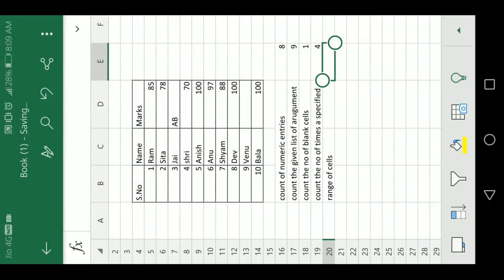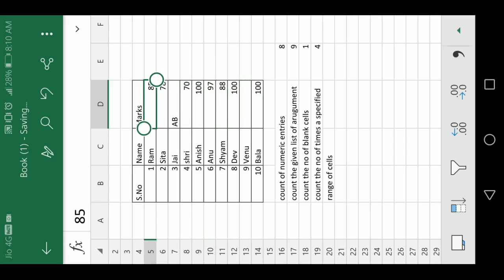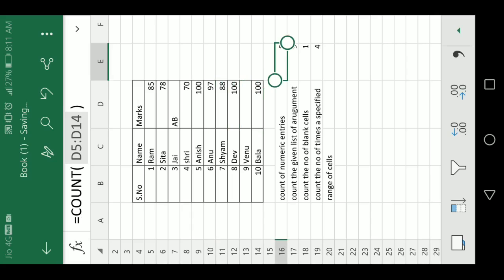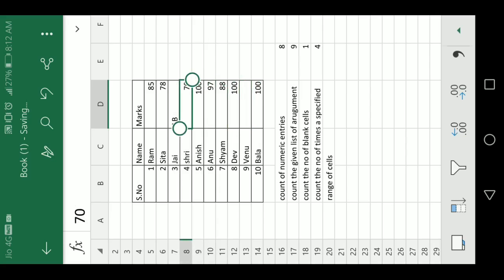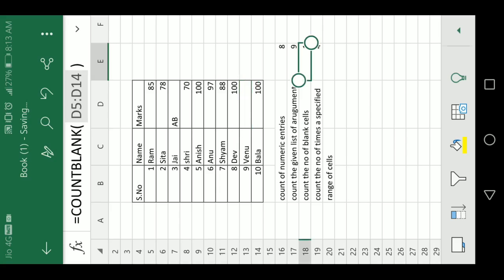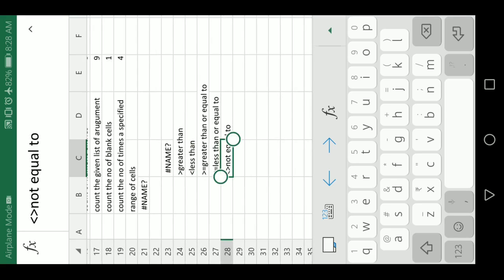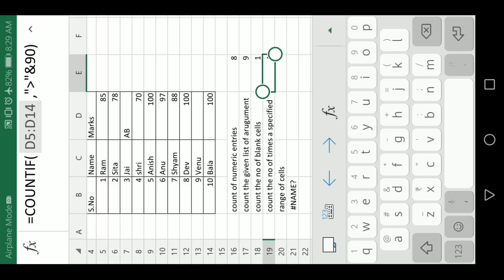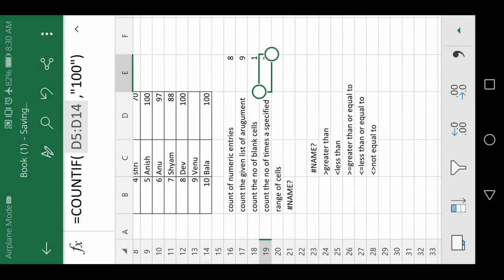CLASS-7, Computer science, Chapter-5, Count Functions in Libre office Calc, Part-2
In this video who have learned about the Libre office Calc Data processing, Part-2, Computer science for class-7 students with pictures clearly. Elaborately explain about the What is LibreOffice? Why do we ed a Spreadsheet? What is a Spreadsheet? What is the Libre office Calc? Opening a New file, How to Open and Save a File? How to use the Save as, Interface Title Bar, Menu Bar, Edit menu Toolbar, etc.,